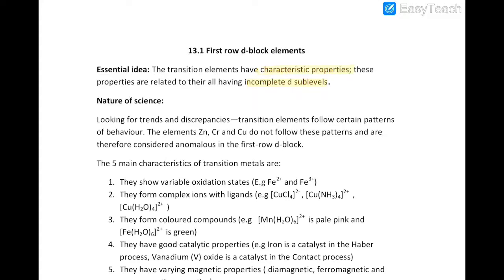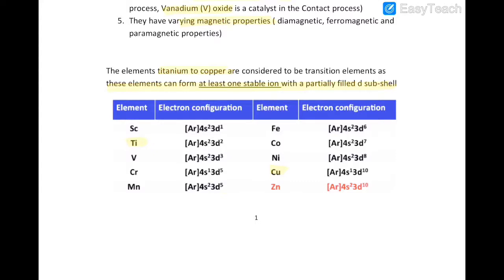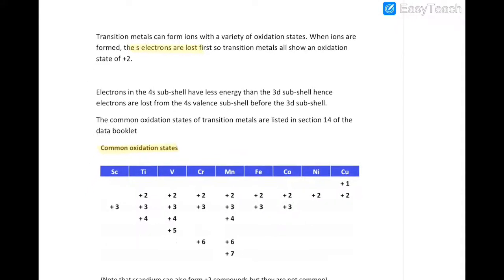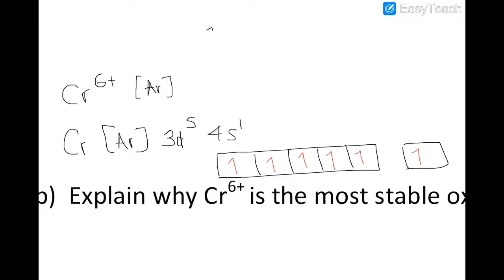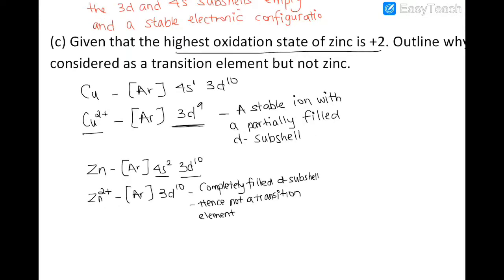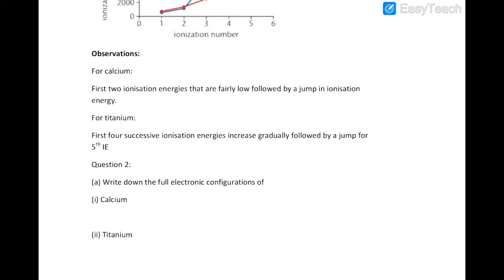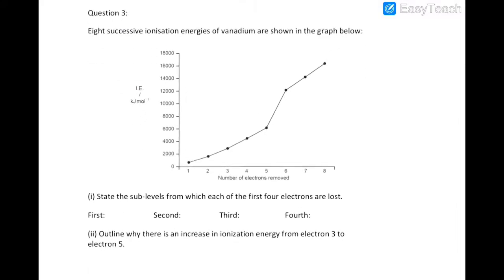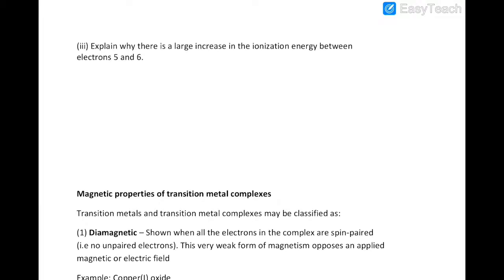IB chemistry- Unit 13.1 HL first row d block elements (part 1)